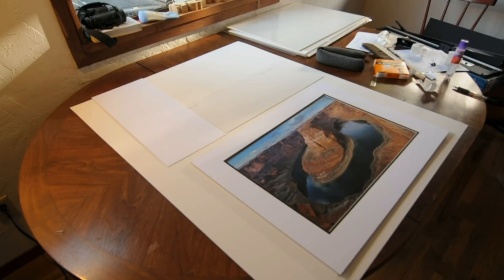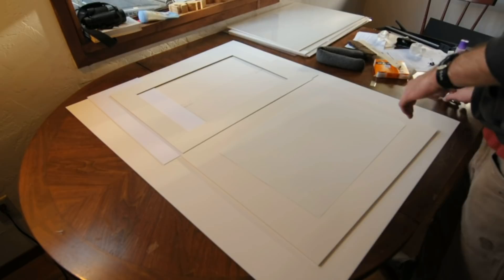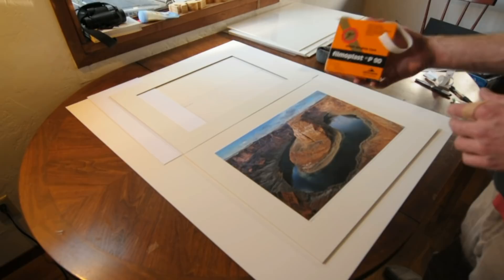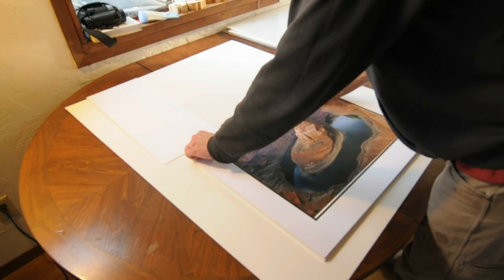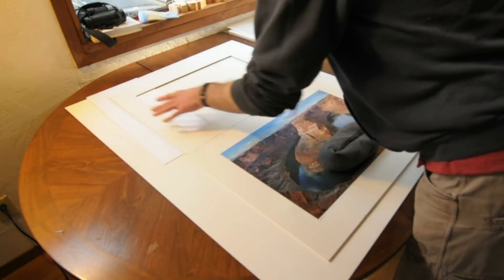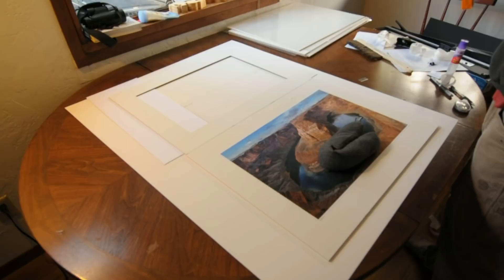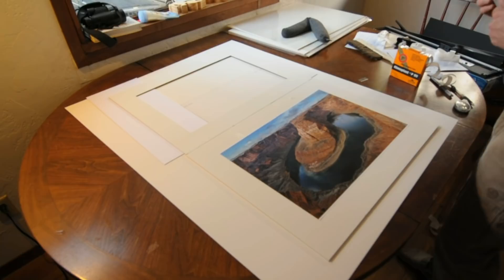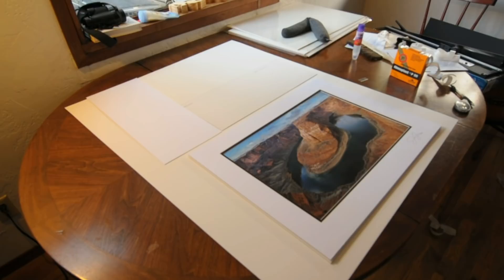How to mat a print in an archival, conservation-safe manner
The best thing to do with a loose print is to mat it so that it can be framed.  But where to begin?  This video shows step by step how to mat a print using the hinge method, which is one of the best possible ways to ensure conservator-friendly archivability.

This method is great for flat prints.  If your print is curled or wrinkled you will need to mount it to a backing board.

~Josh